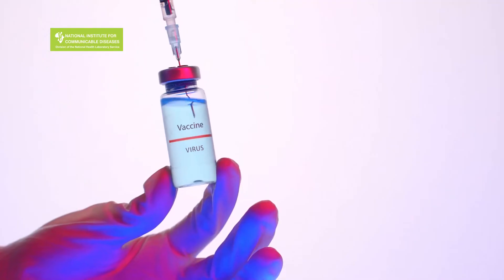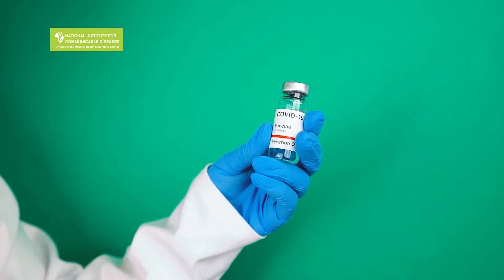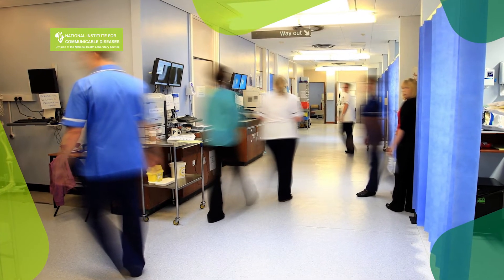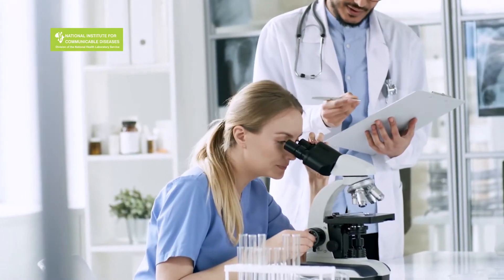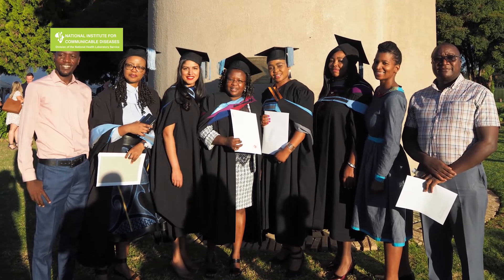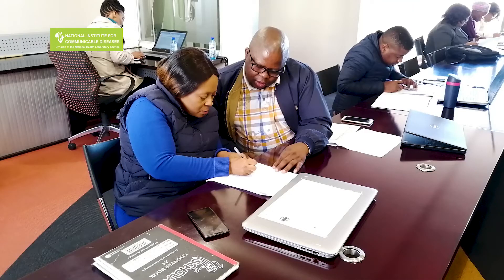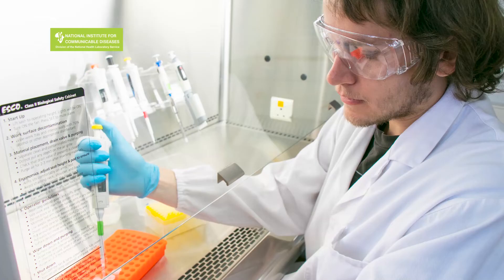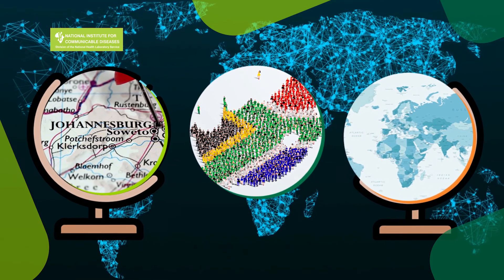National Institute for Communicable Diseases | Who we are, what we do & how we benefit public health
The NICD is a national public health institute that serves South African healthcare workers, policy makers and the general public through the provision of science-based, up-to-date information and articles that are related to communicable diseases, within the context of disease prevention on the African continent.